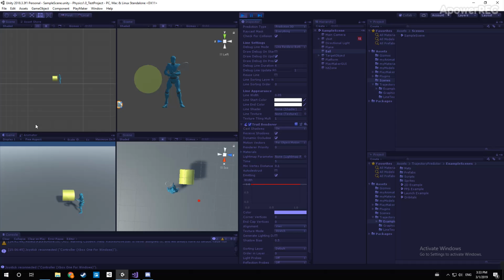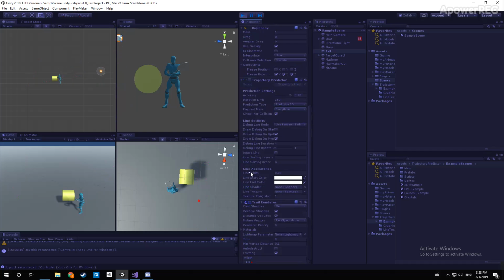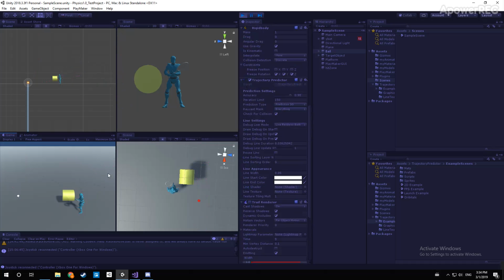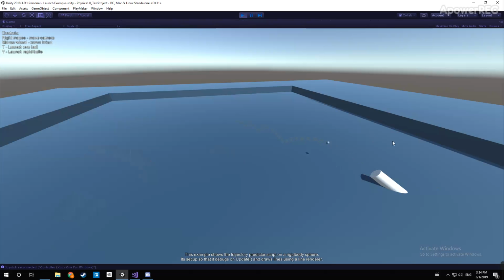physics 1.0 pt1